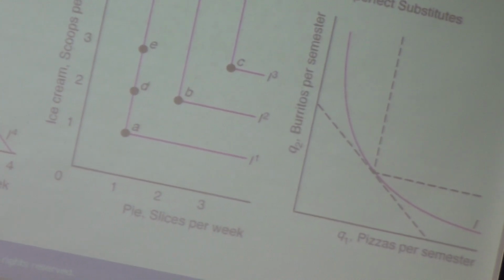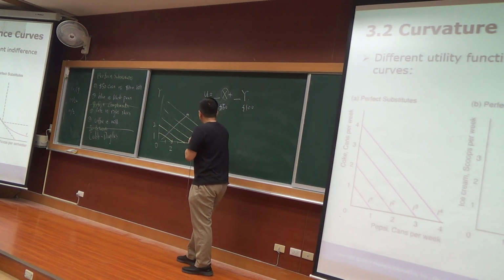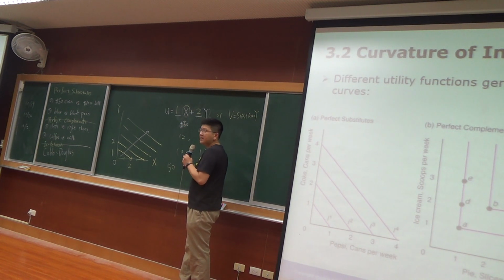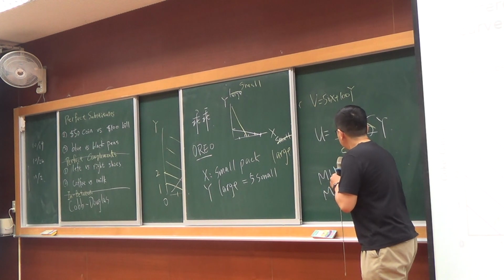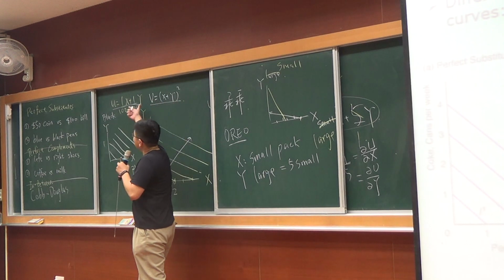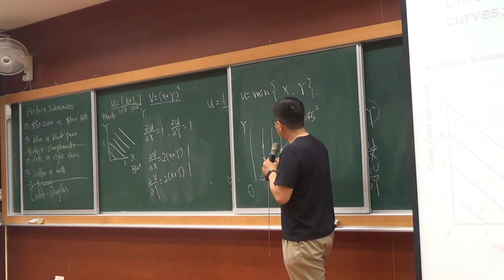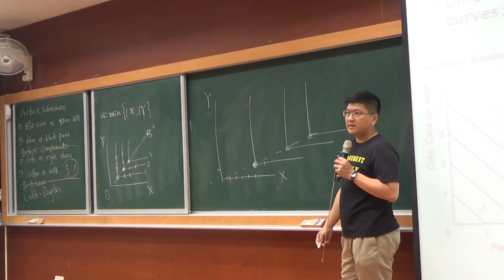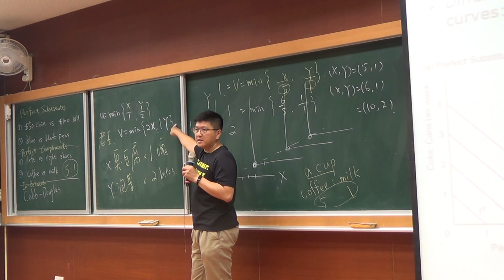個體經濟學I 第6堂(1) 中央大學鄭保志教授